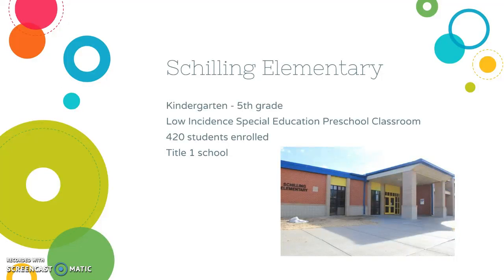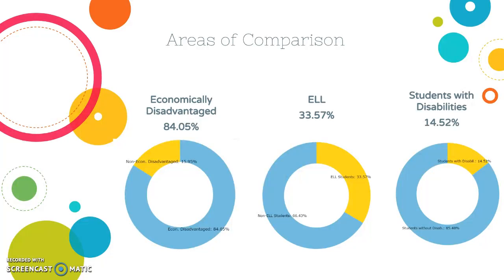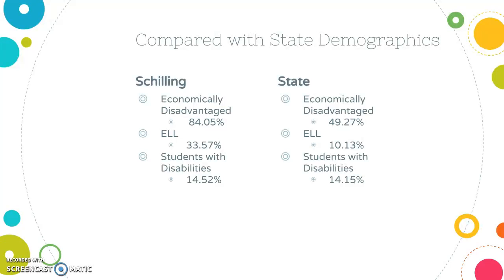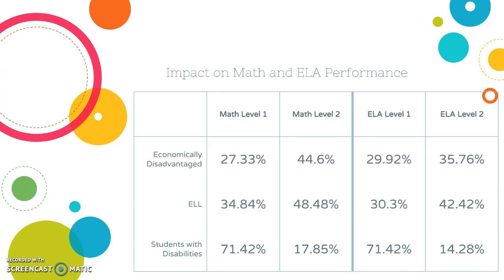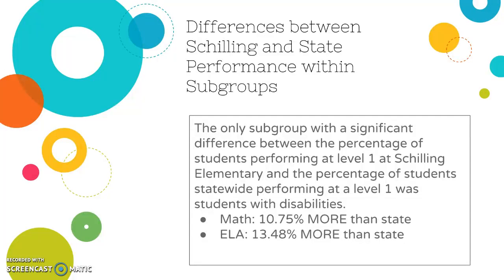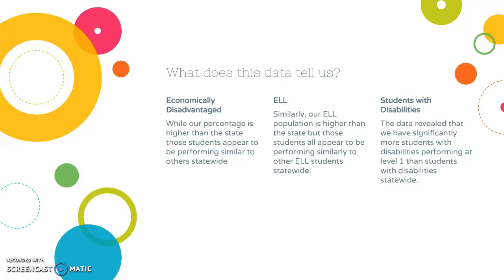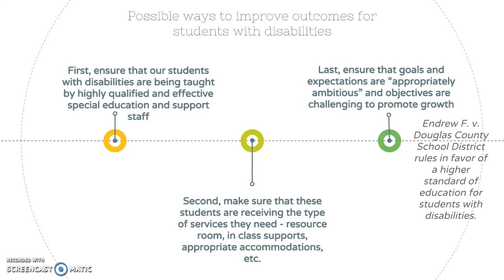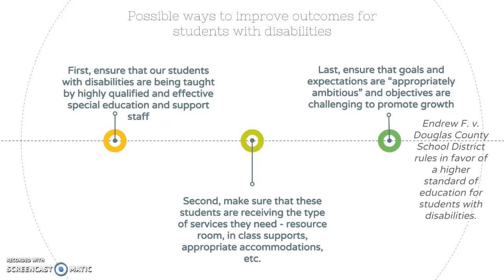AEP 858 - Module 5